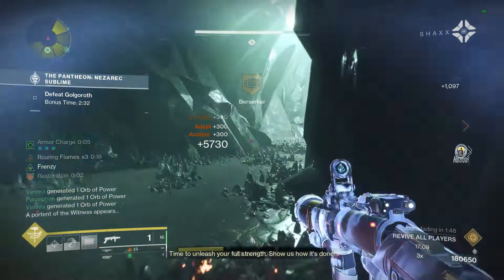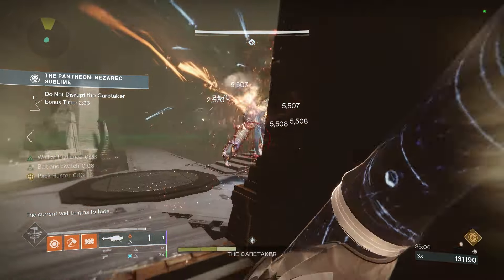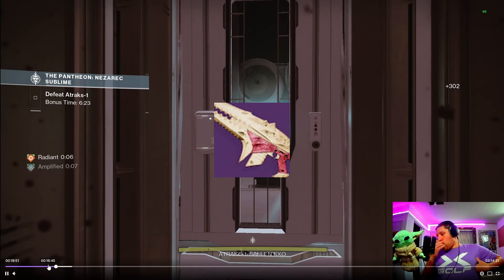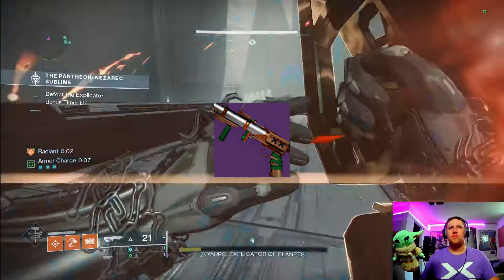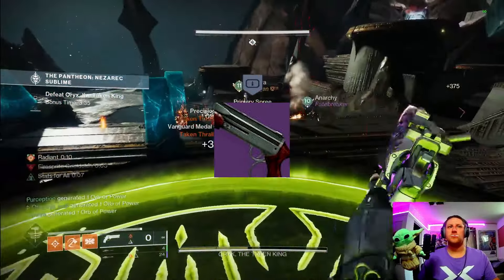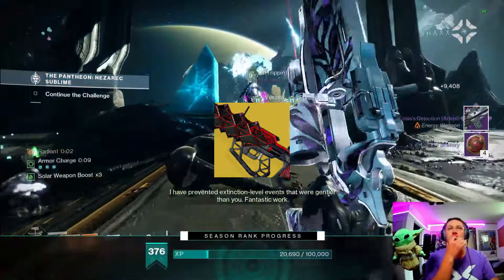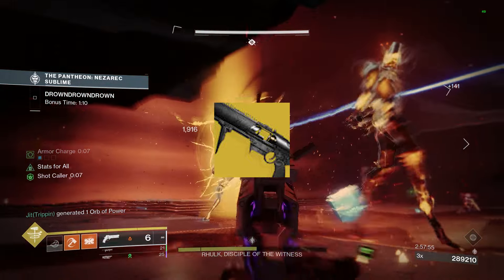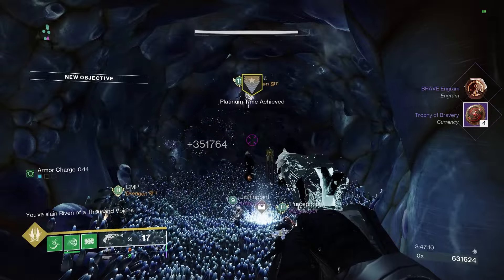BEST Kinetic Weapons recommended for The Final Shape! [Destiny 2 Into the Light]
These are the BEST Weapons in the Kinetic Slot that all Guardians should have for The Final Shape!  Make sure to grab all of these including my last video for Origin Traits and the next two for Energy and Power Weapons as well!

HERE IS ALL OF MY FAVORITE GEAR/TECH/PERIPHERALS:

Timecodes:
0:00 -- Intro/Overview

0:37 -- Final Shape Weapon DMG Changes

1:51 -- Top 10 Kinetic Weapons Legendary

9:13 -- Top 5 Kinetic Weapons Exotic